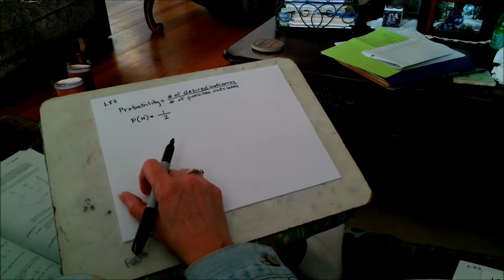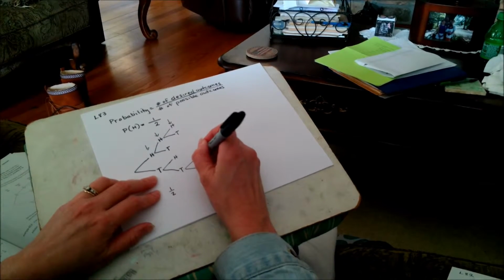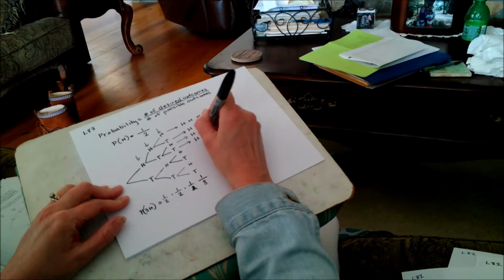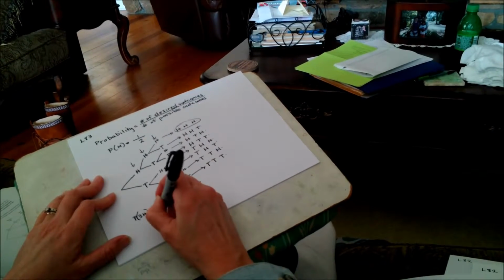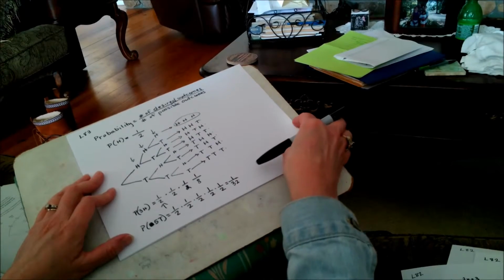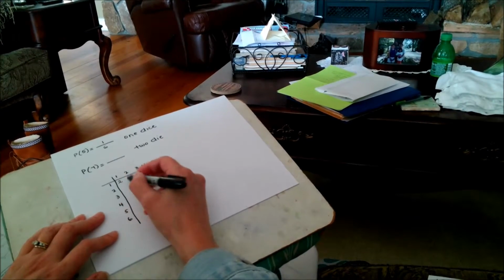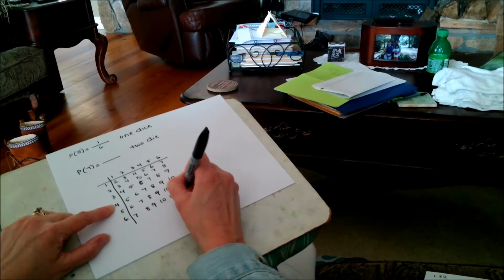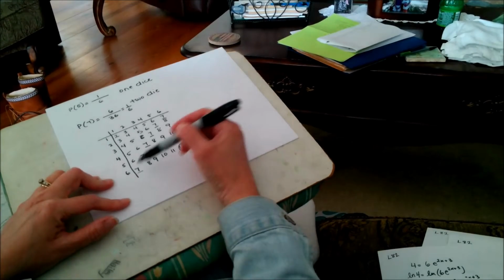Adv Math L83a